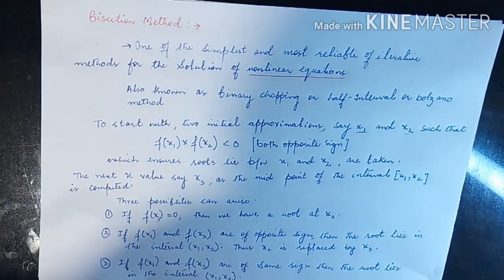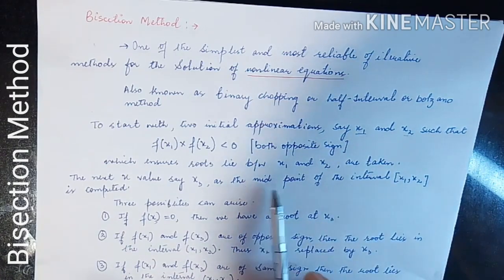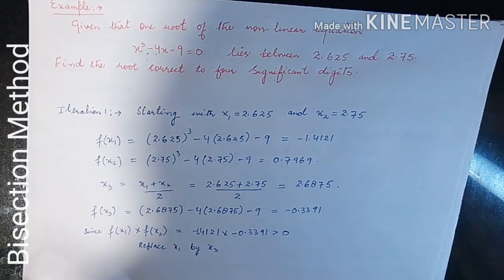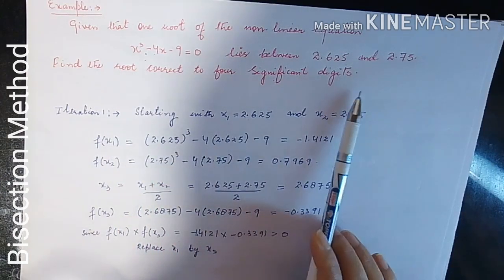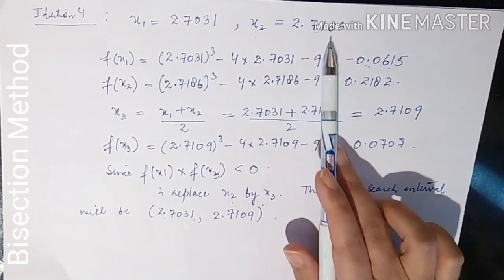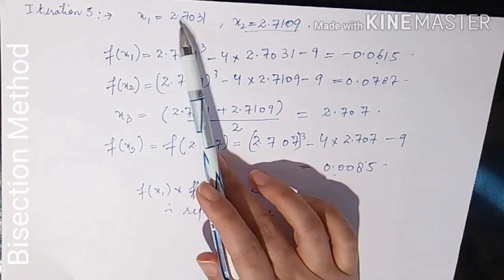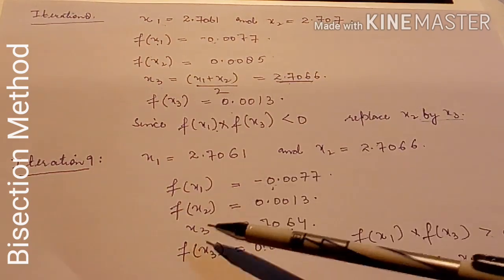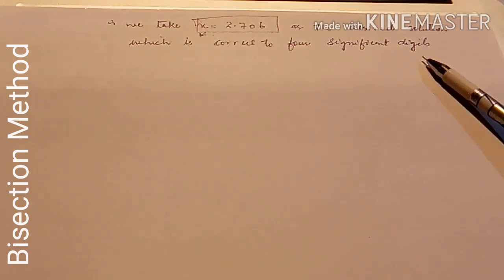Bisection Method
Bisection Method is an iterative method to find the root of a  non-linear equations